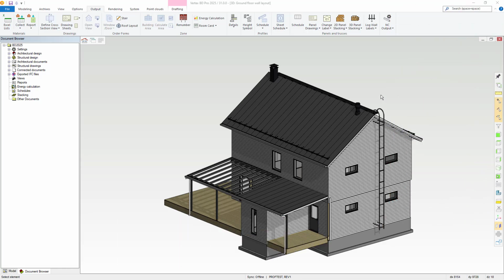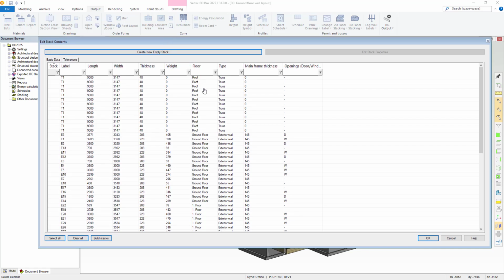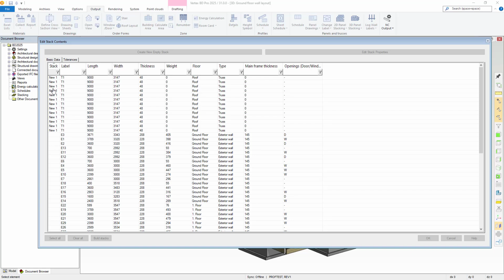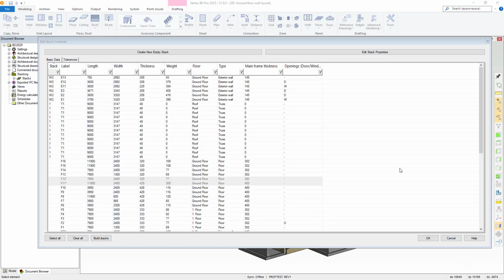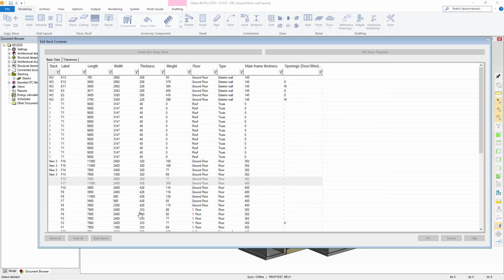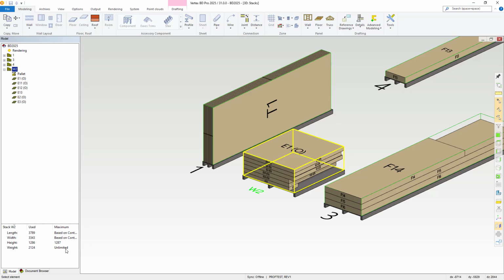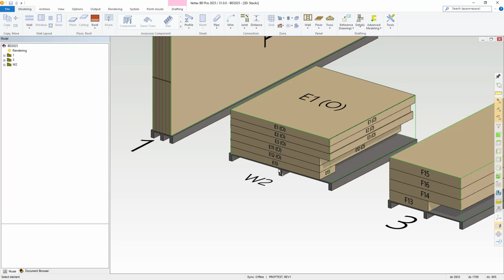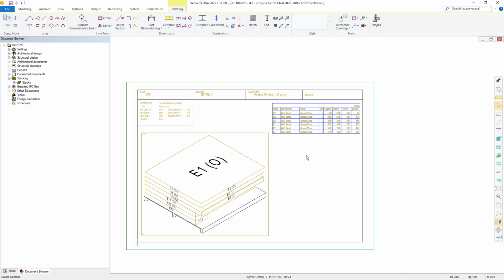3D Panel Stacking [What's new in Vertex BD 2025]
New features include:
Simplification of stack editing
Changed the order of reports and listings to be more usable
You can stack elements that are up to date